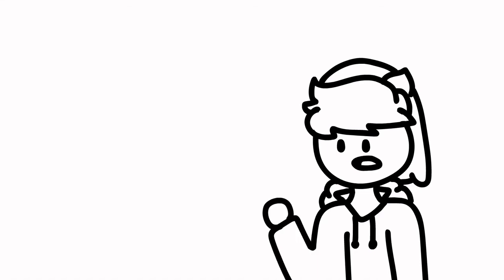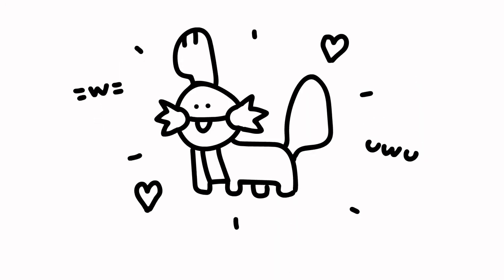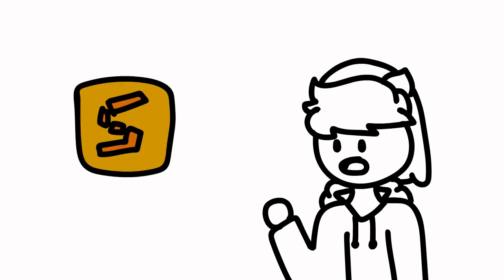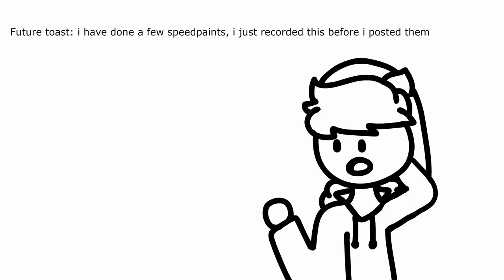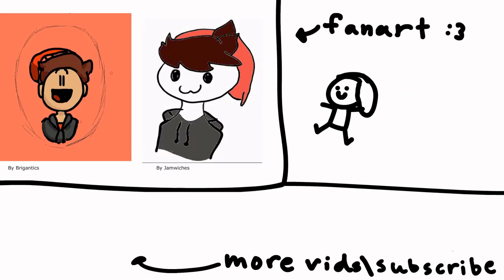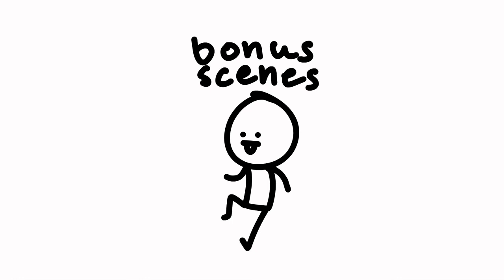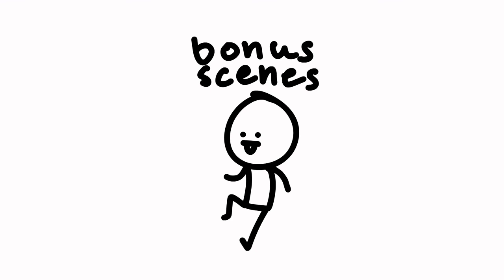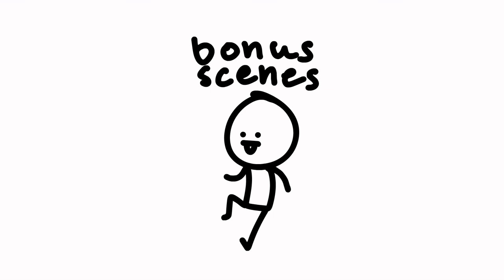q&a (finally)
YES ITS FINALLY DONE :D
sorry this took so long it was like 6 minutes long and 11000 frames